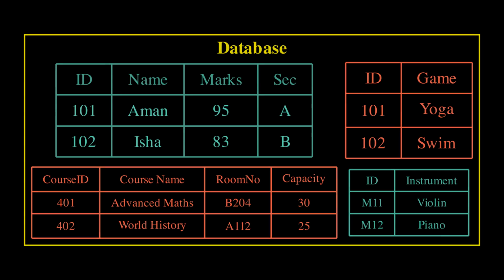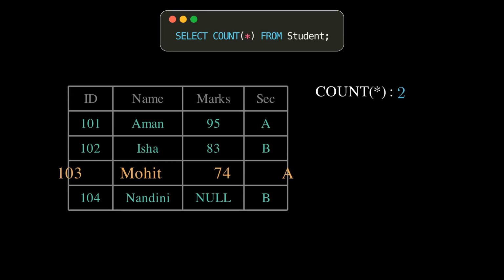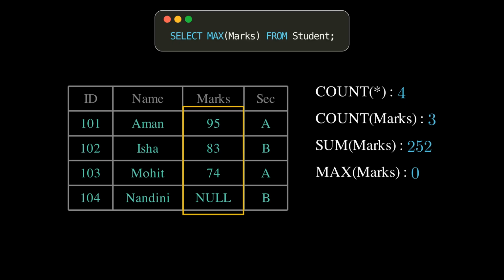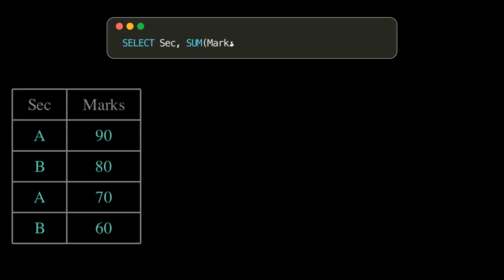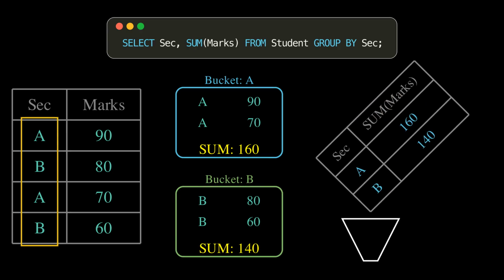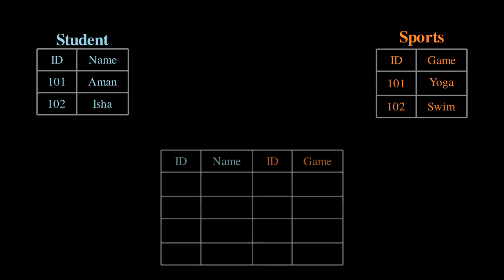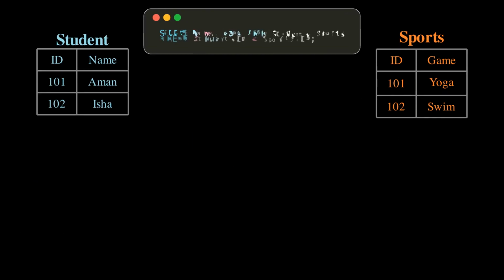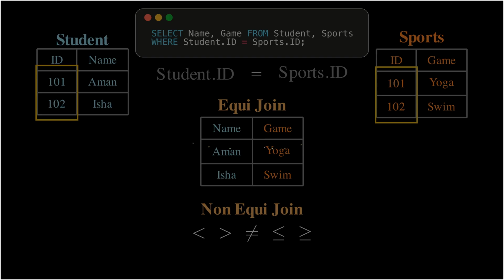CBSE Class 12 CS SQL Quick Revision: Visualize & Score 15/15! 💾 (2026 Boards)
Master SQL for CBSE Class 12 Computer Science (083). We visualize Joins, Group By, and Aggregates using beautiful animations. Perfect for last-minute revision before March 25th! All within 5 minutes!

See the pinned comment for chapter timestamps.

Here's the link to the free SQL Cheat sheet PDF, Top 50 SQL Query Bank: commands